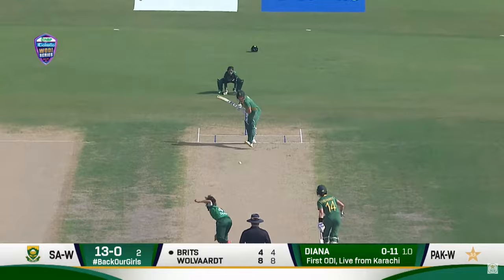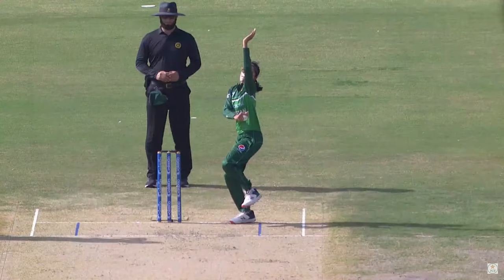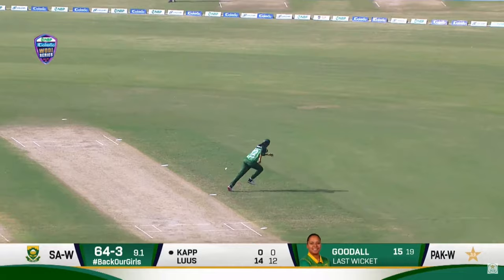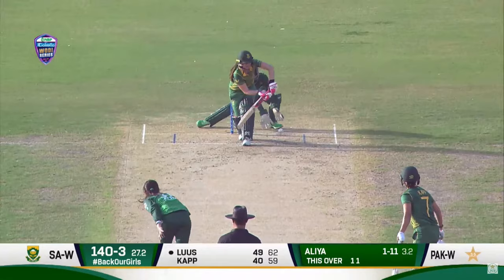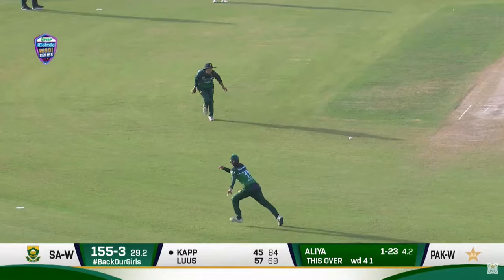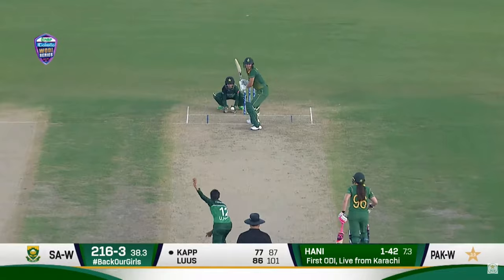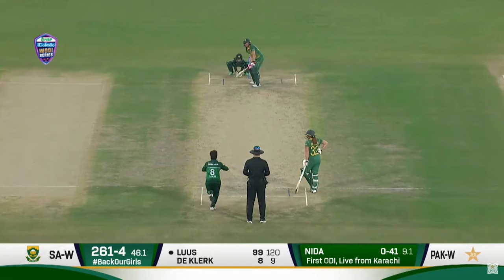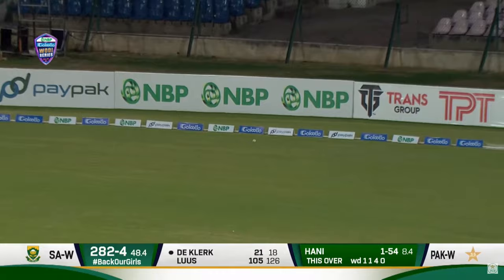Marizanne Kapp & Sune Luus Shine in 1st ODI | Pakistan W vs South Africa W | PCB | M3D2A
Marizanne Kapp & Sune Luus Shine in 1st ODI | Pakistan Women vs South Africa Women | 1st ODI 2023 | PCB | M3D2A